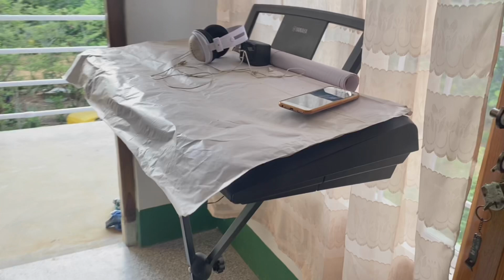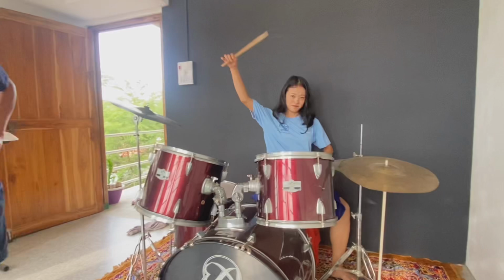Who plays the drum better 😜?| Family fun time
Hi my beautiful fam. I hope this video will bring laughter to you all😀❤️❤️🥰

Support local youtubers